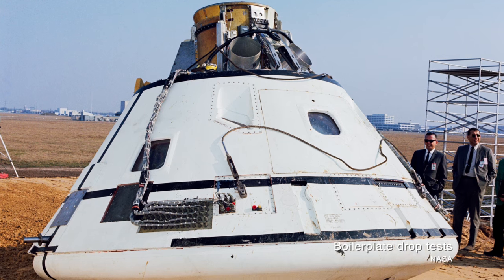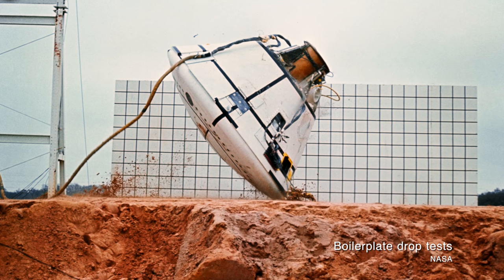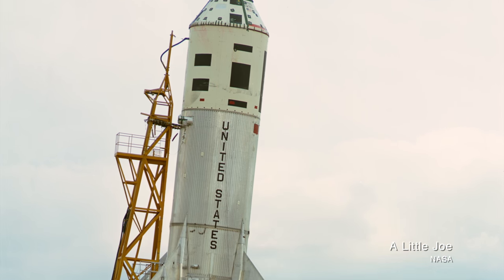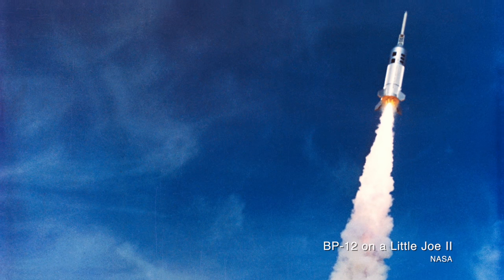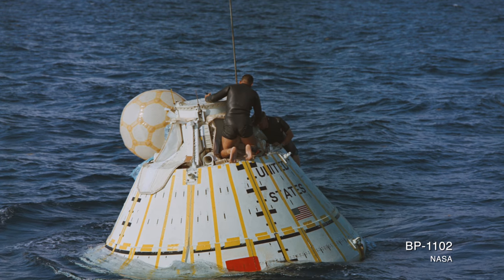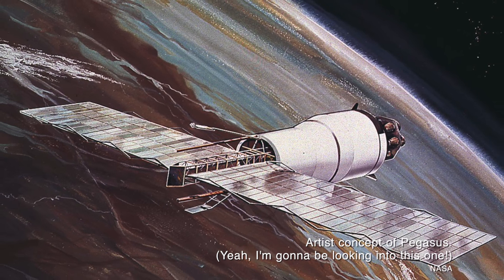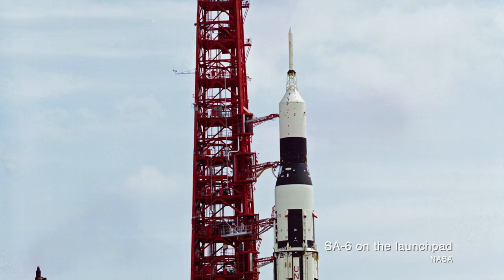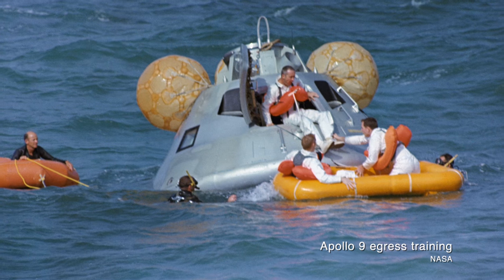What Exactly Are Boilerplate Spacecraft?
If you're a fan of Vintage Space, please consider becoming a patron! I've set up a Patreon account so I can raise funds to buy the gear I'll need to make an awesome podcast and also work with professionals to make better content all around. Any help is so hugely appreciated.